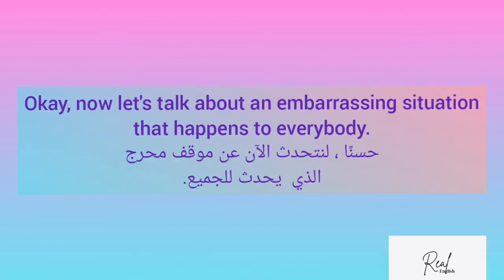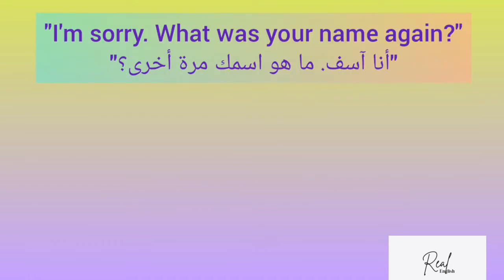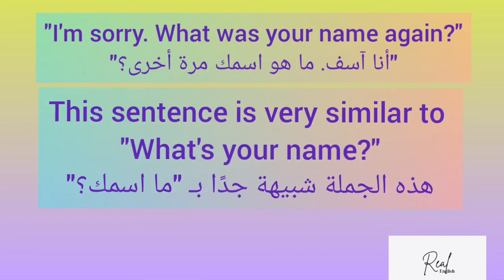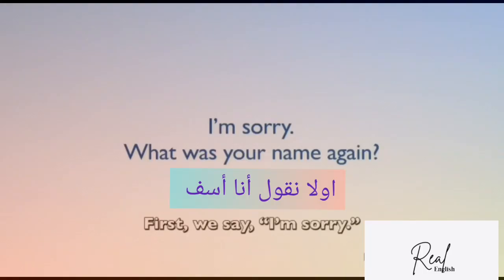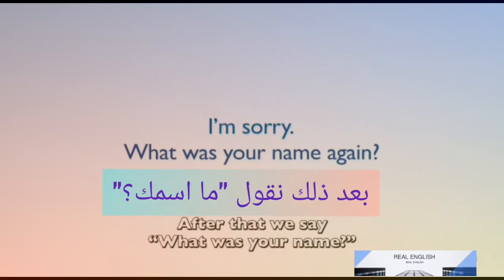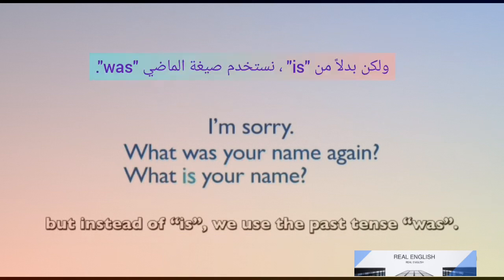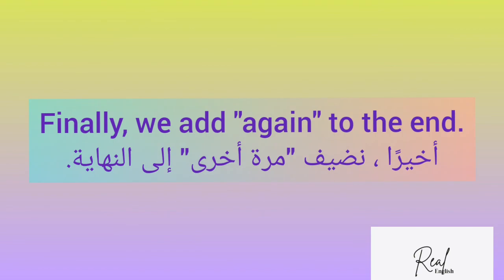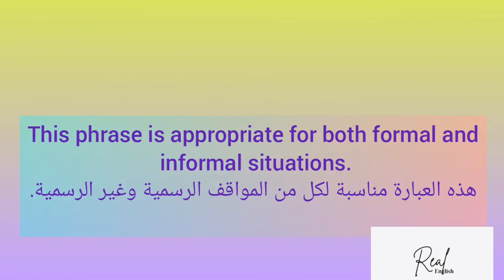learn basic english in three minutes(05)# تعلم _ الانكليزية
this step-by-step video teaches you some of the basics you need to be polite while speaking English. A native English teacher will explain the simple phrases necessary. This is the fastest, easiest way to pick up basic English! In this lesson, you'll learn how to ask and answer what's your name?" in English
يعلمك مقطع الفيديو هذا خطوة بخطوة بعض الأساسيات التي يجب أن تكون مهذبًا أثناء التحدث باللغة الإنجليزية.  سيشرح مدرس اللغة الإنجليزية الأصلي العبارات البسيطة الضرورية.  هذه هي أسرع وأسهل طريقة لتعلم اللغة الإنجليزية الأساسية!  في هذا الدرس ، ستتعلم كيف تسأل وتجيب "ما اسمك؟"  باللغة الإنجليزية

Basic english
basic english _speaking
تحدث_ الانكليزية
بطلاقة تعلم _اللغة الانجليزية $للمبتدئين
تعلم أساسيات الانجليزية للمبتدئين تعلم اللغة_ الانجليزية من الصفر
تحدث الانكليزية
# learn english _
تعلم الإنجليزية باحتراف
english language
تعلم اللغه الانجليزيه في ثلاث دقائق تحدث الانكليزية بطلاقة العبارات الشائعة بالإنكليزية الجمل لأكثر شيوعا واستخداماتعلم اللغة الانجليزية للمبتدئينتعلم اللغة الانجليزية بالصوت والصورةdaily english speaking practiceenglish conversationenglish conversation practiceEnglish speaking practice